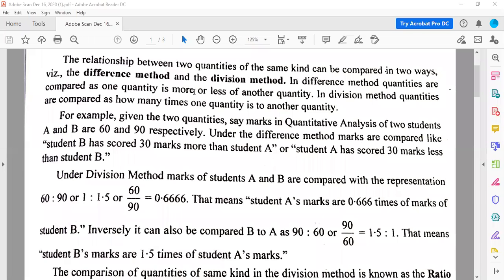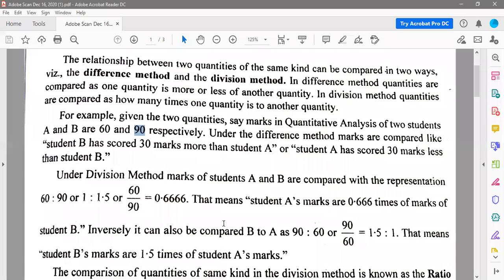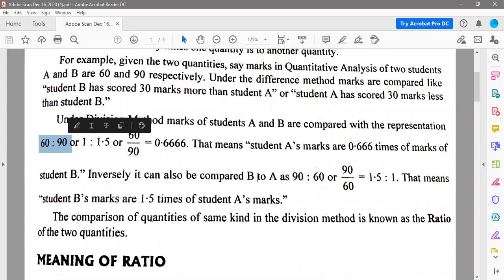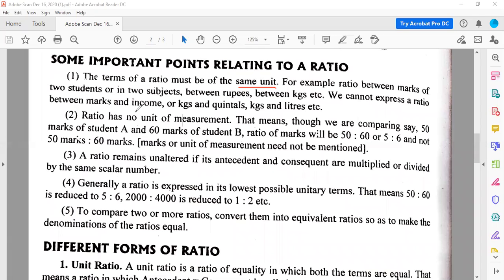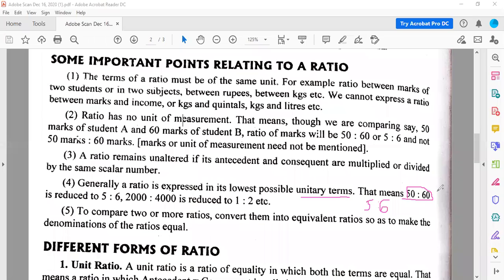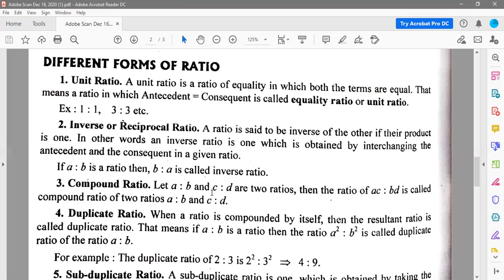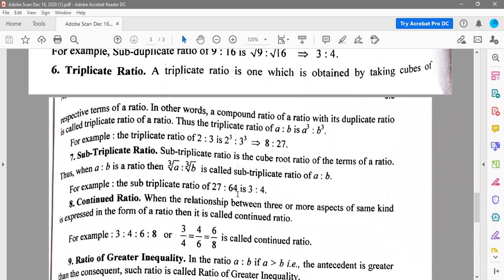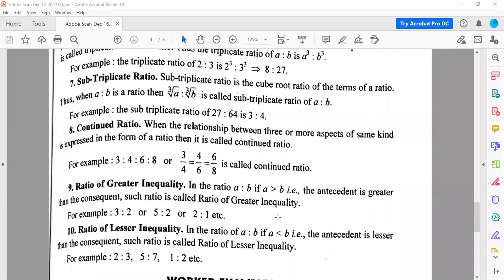BBA sem 1 - Business maths & logical reasoning -Ratios and proportions - class 1